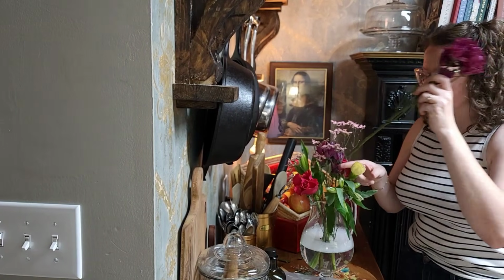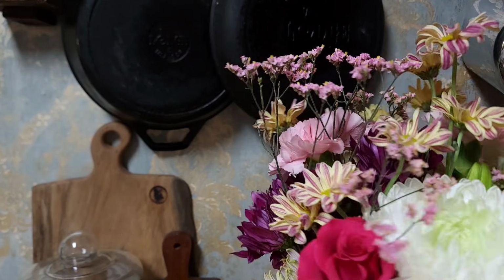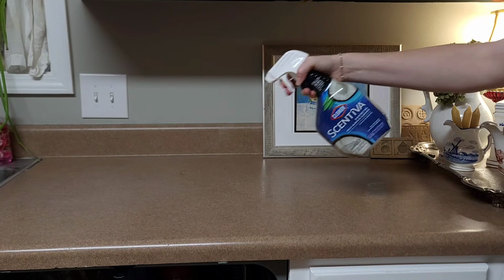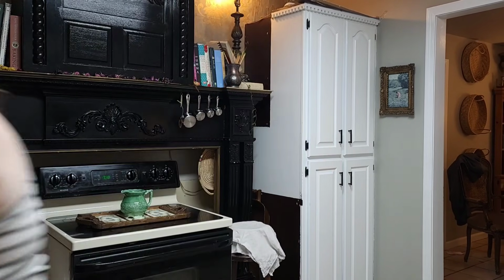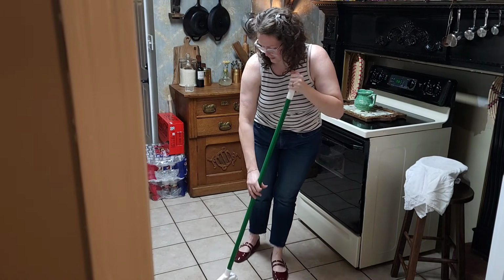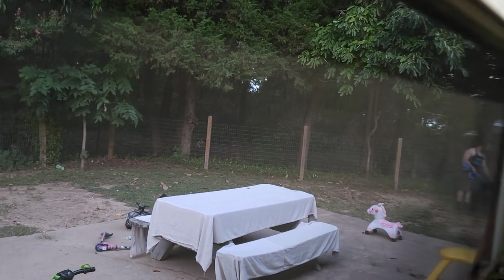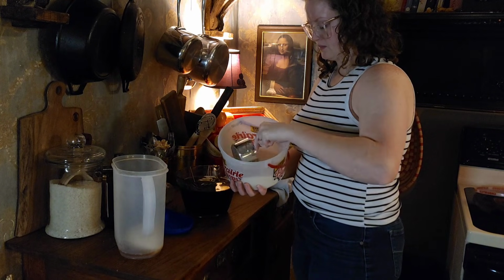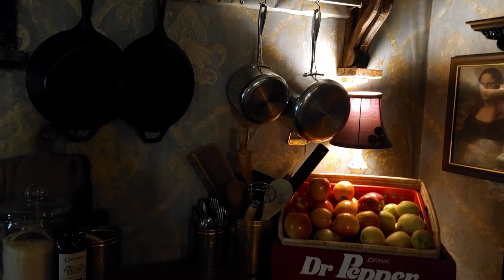Putting the Kitchen to Bed